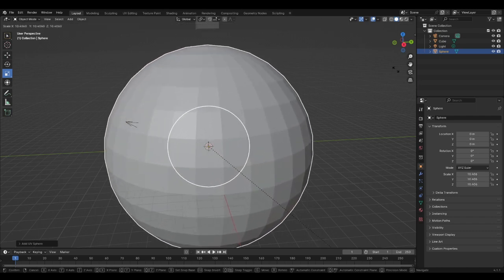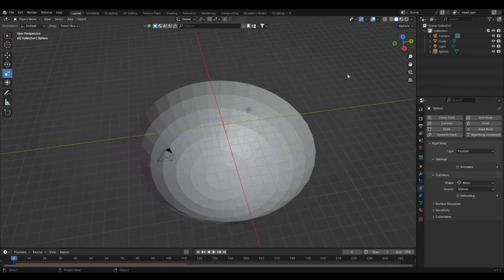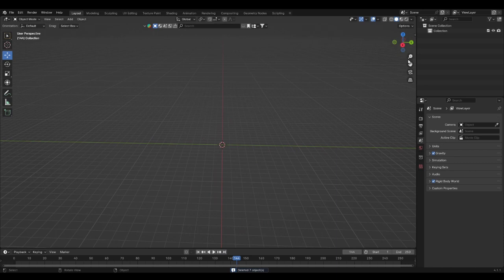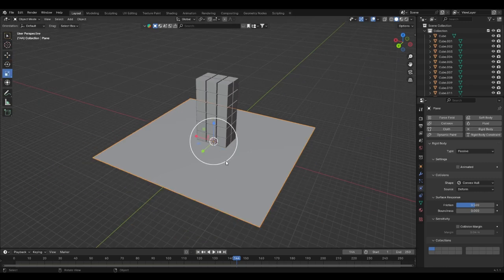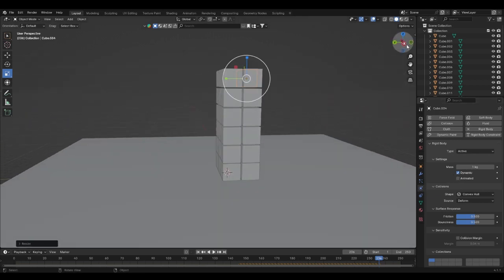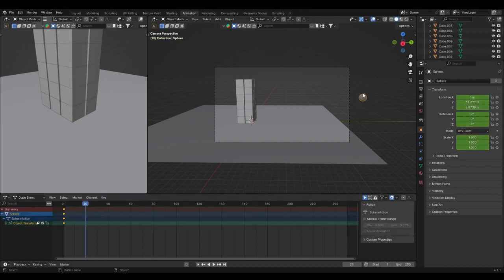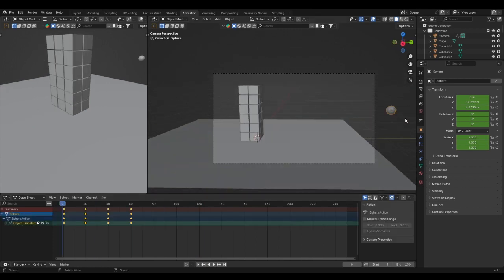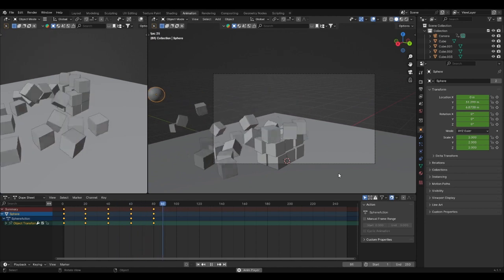Rigid Body Physics